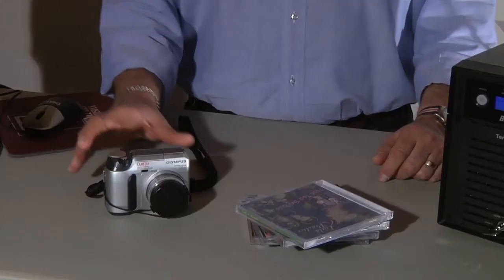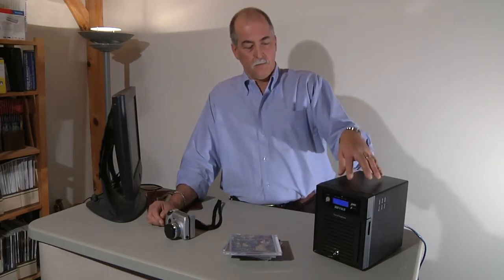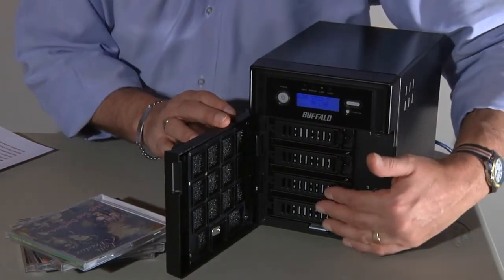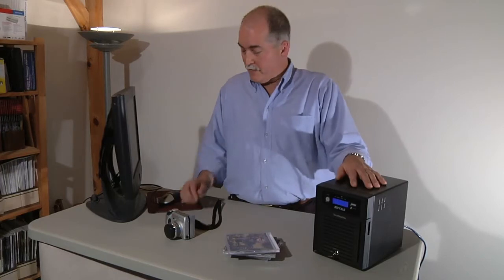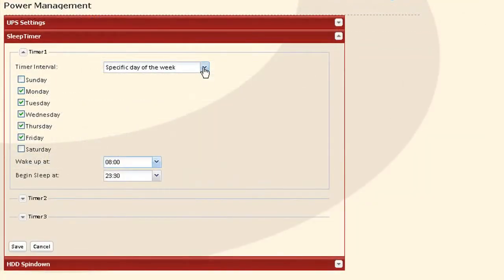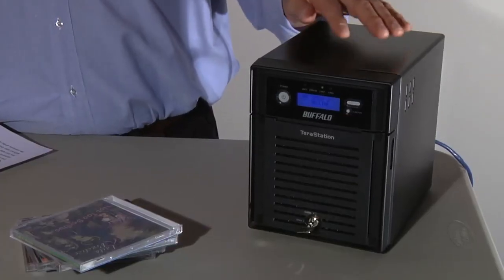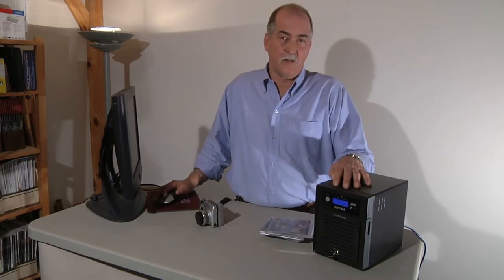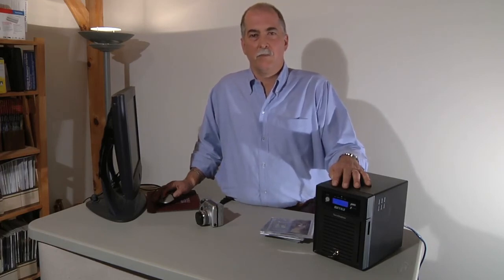Alfred Poor's Video Report - Buffalo TeraStation 3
Alfred Poor's Video Report on the TeraStation 3 from Buffalo. This NAS device uses RAID 5, is DLNA compatible, and provides easy and reliable storage for sophisticated home users.